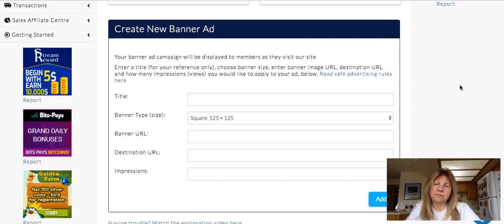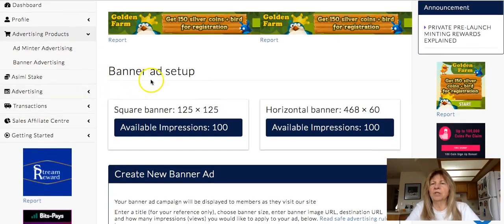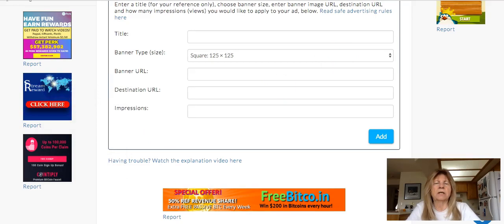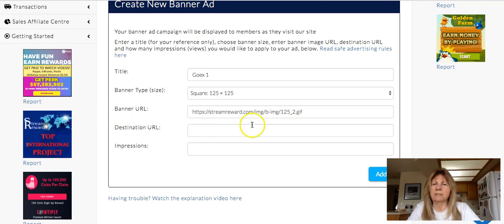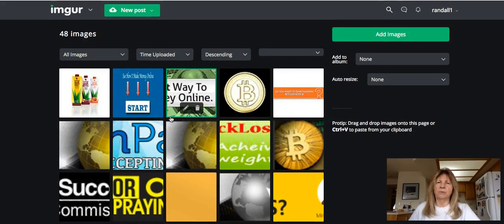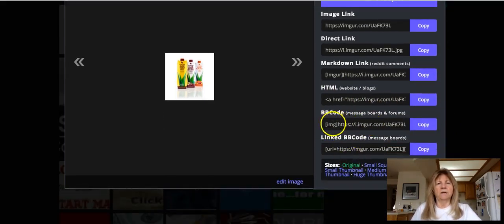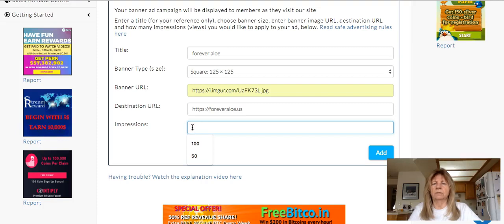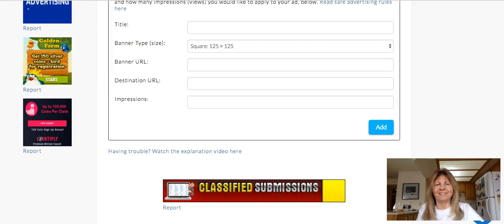How to set up a Banner Ad in Hashing Ad Space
Hashing Ad Space is an advertising platform which gets many eyes on your product, website, or opportunity.  In Hashing Ad Space you can mint the crypto Asimi by viewing the advertising.  This video shows how to set up a banner ad in Hashing Ad Space